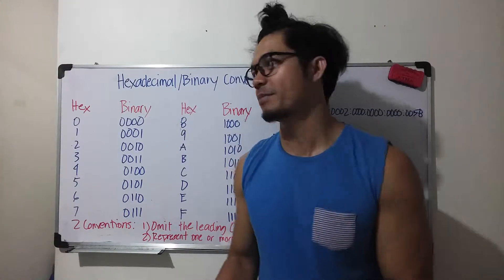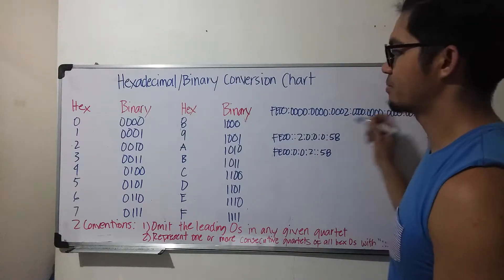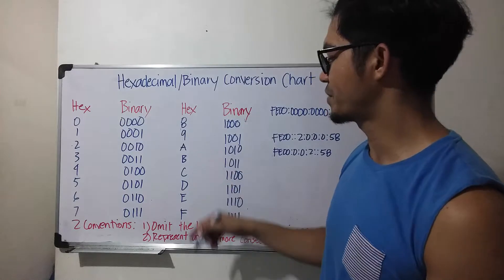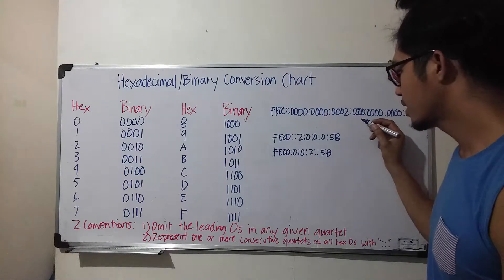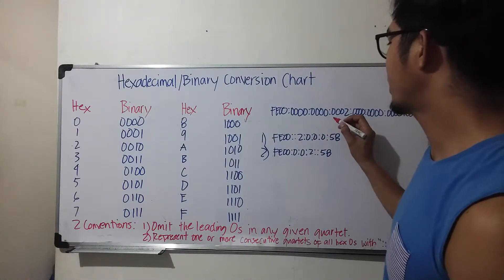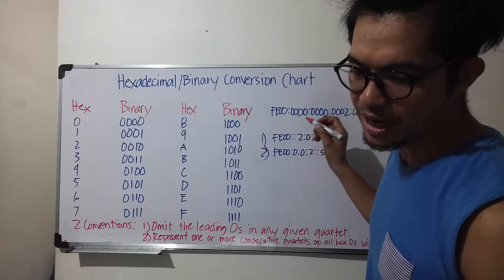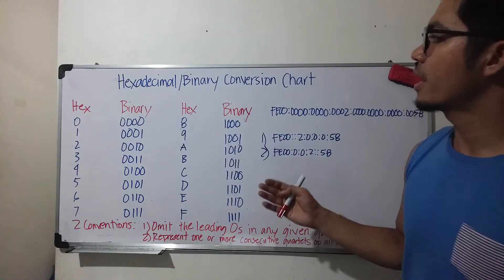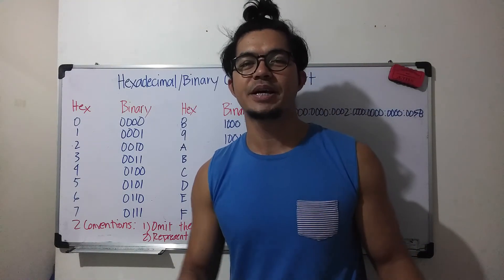IPv6 Hexadecimal and Binary Conversation